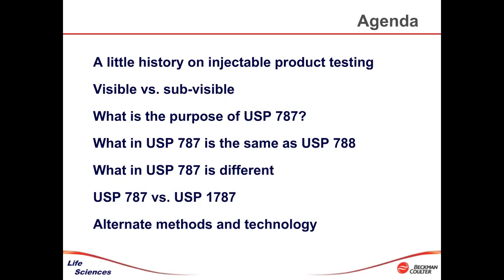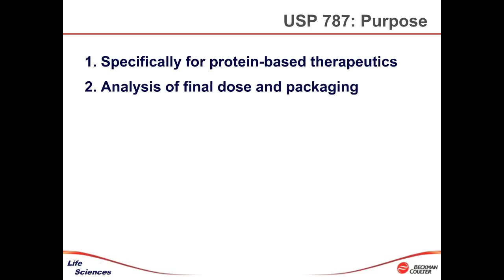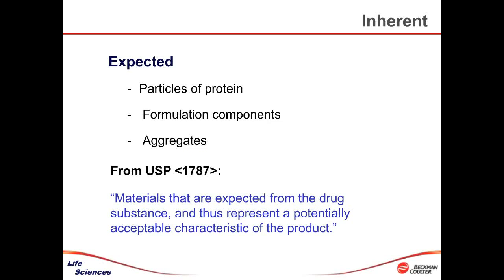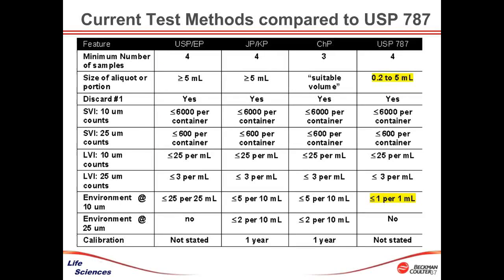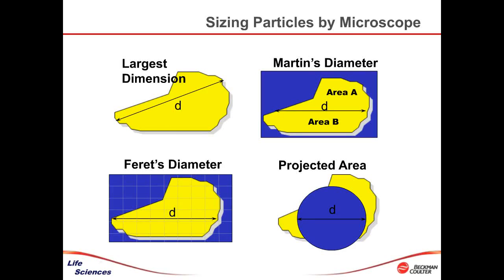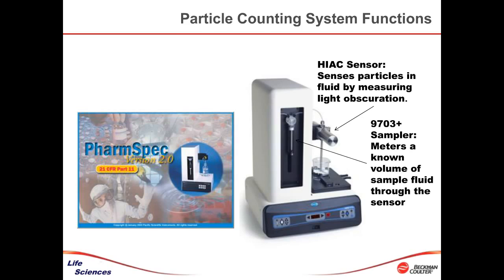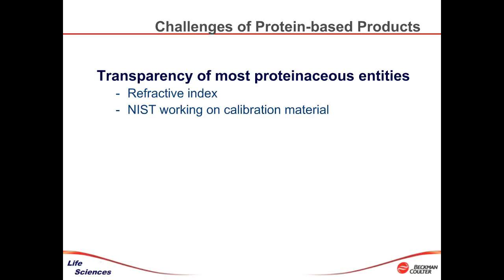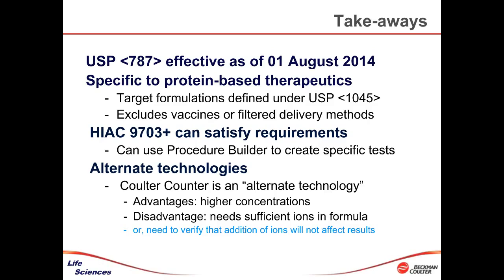Joe Gecsey - Introduction to the new USP 787 -Subvisible Particulate Matter in Therapeutic ...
This educational session will focus on some of the new demands in counting particles in liquids, with a focus on the challenges of preparing and sampling protein-based materials. USP has recently posted a new test for protein-based materials, known as USP -787-, and indicated that a companion informational chapter, USP -1787-, will be crafted to further describe methods and options for evaluating protein-based materials. This presentation will delineate the differences between the more well-known USP 788 and the new USP 789, focusing on critical sample preparation and handling to provide good data on particulate concentration in protein solutions. Two types of instruments that could be employed for this method are discussed and compared, one based on light obscuration and a second on the Coulter principle.